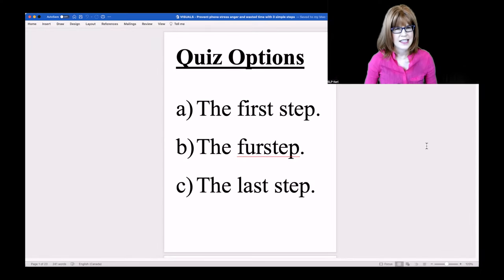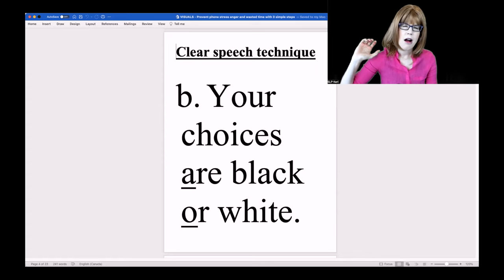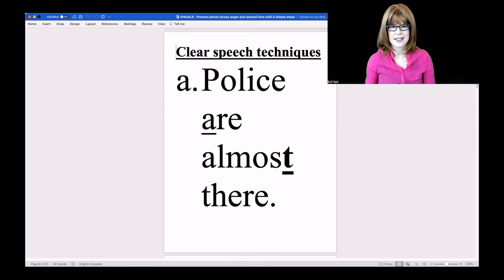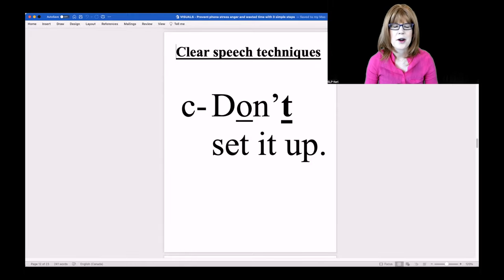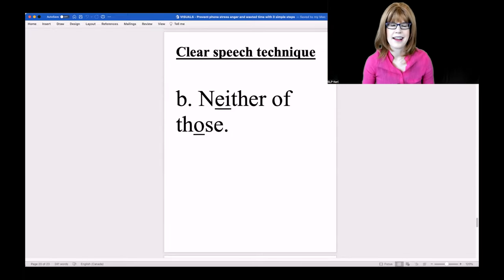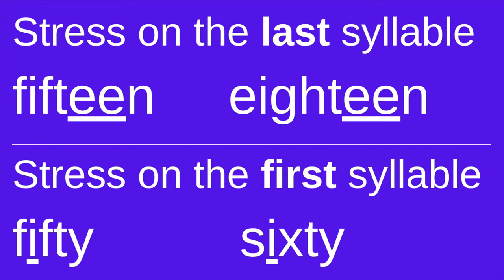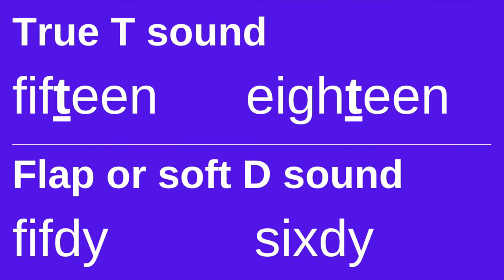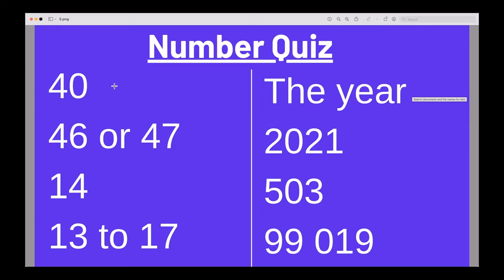Speak clearly on the phone: STOP hearing "What?" "Can you repeat that?"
It’s critical to use techniques to speak clearly on the phone that you might not need while speaking in-person.
I’ll share 3 steps to clarify commonly used words, clarify numbers, and simplify information in a clear and smart way.
I’ll encourage and give you opportunities to try each step. You can begin improving your phone clarity right away!
~SLP Keri
English for Heroes